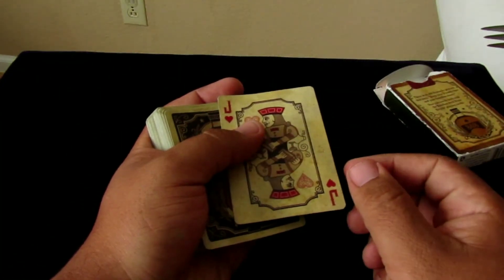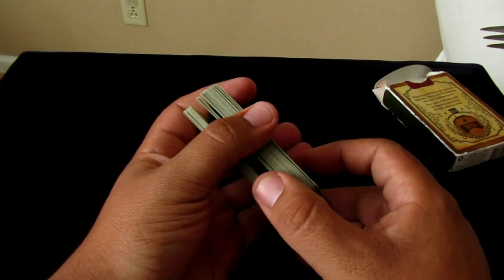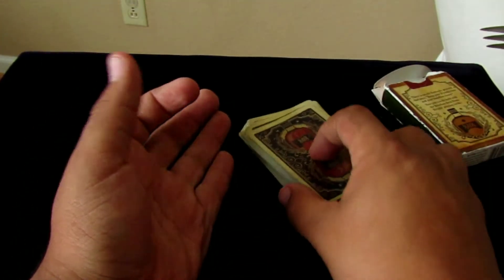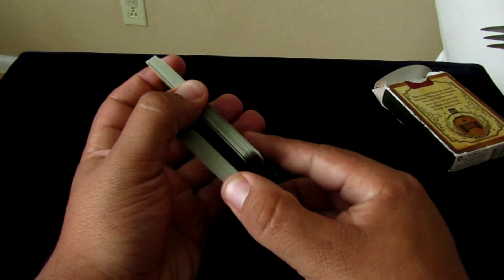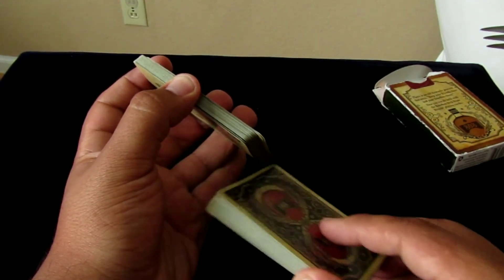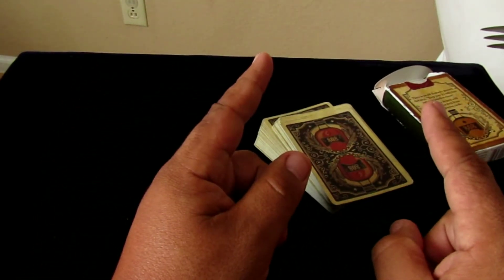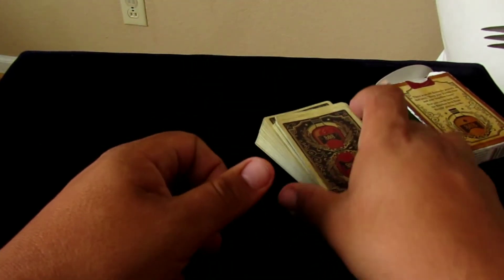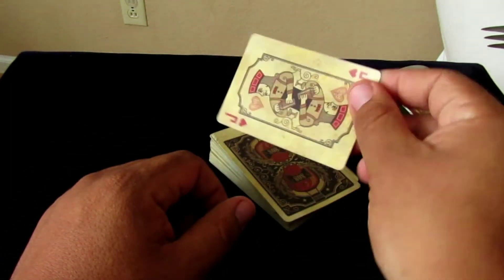One Minute Magic 2018 : False cut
One of my favorite false cuts and it's super easy enjoy this wonderful diamond in the rough.